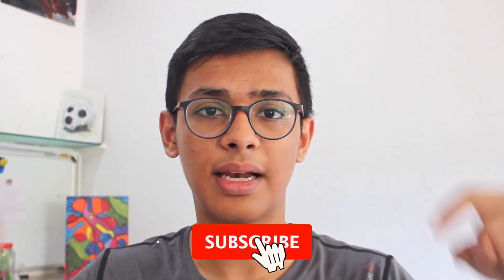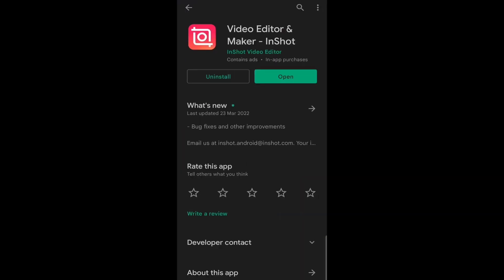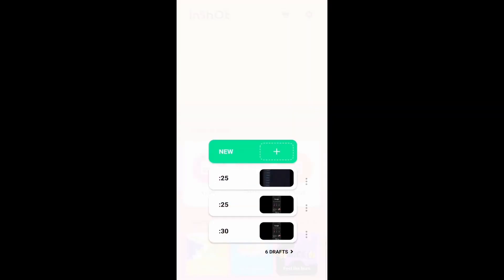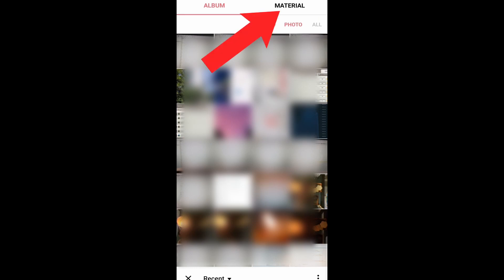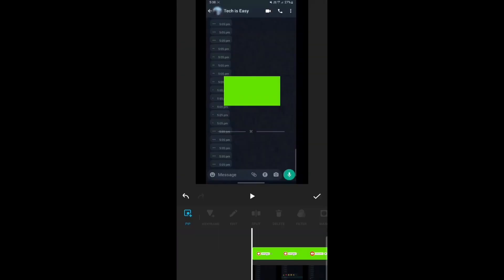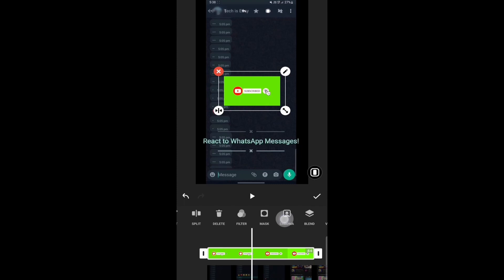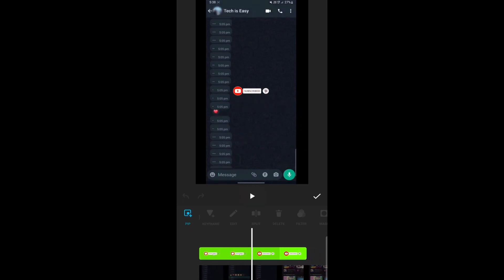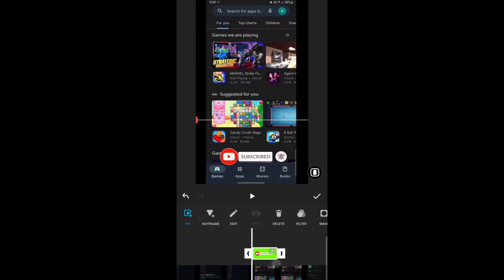How To Add Subscribe Button Animation to Video | Android and iPhone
You can do this on an Android Phone or iPhone using the InShot App.